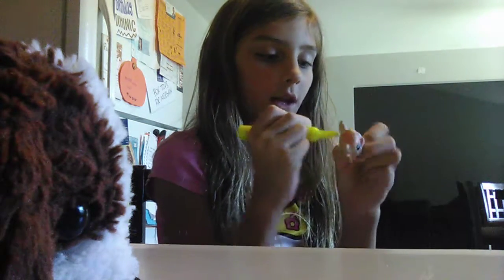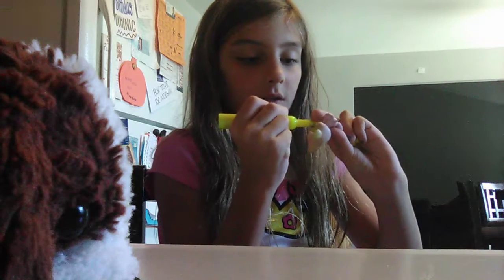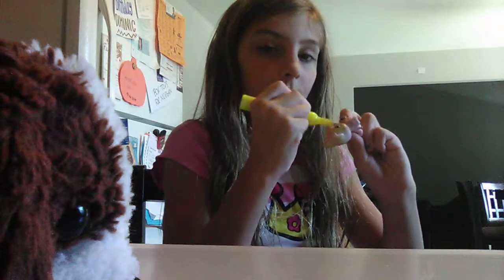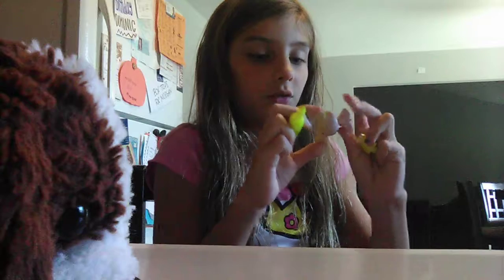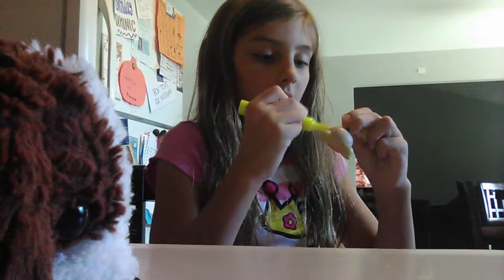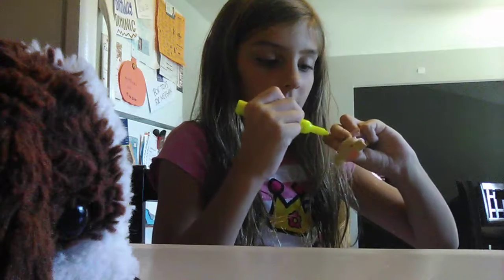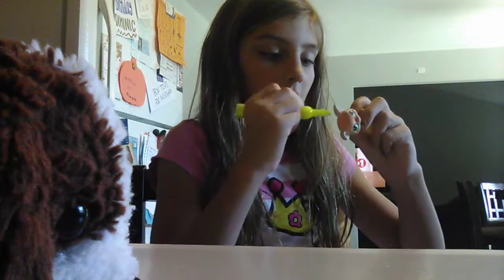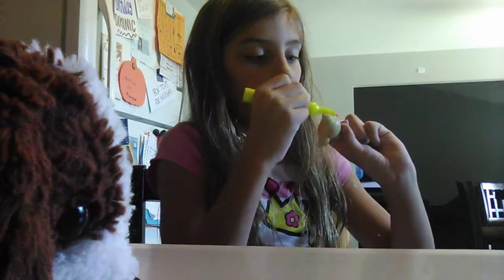LPS custom and 5 things you didn't know about me